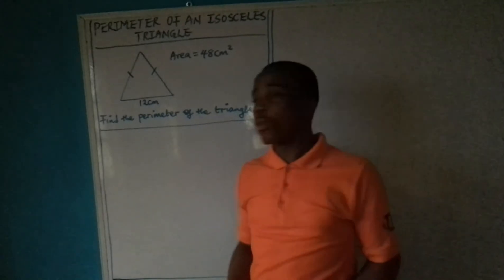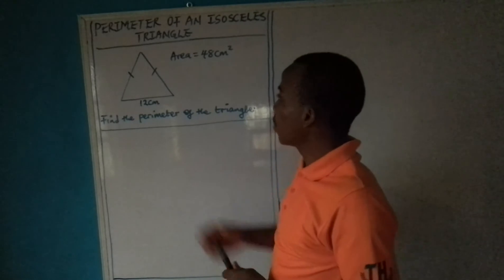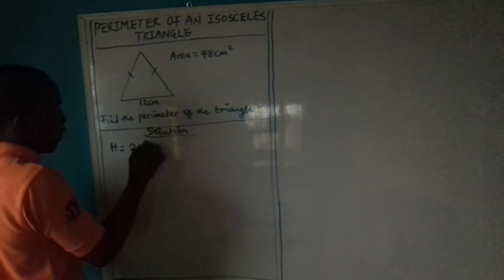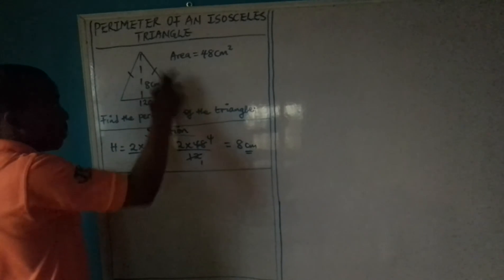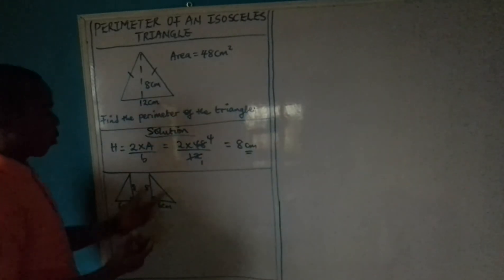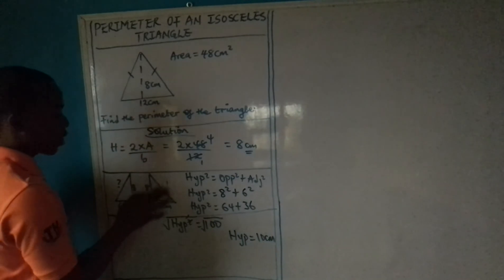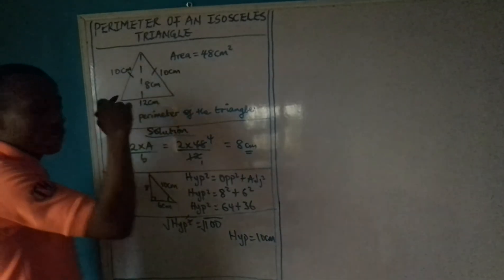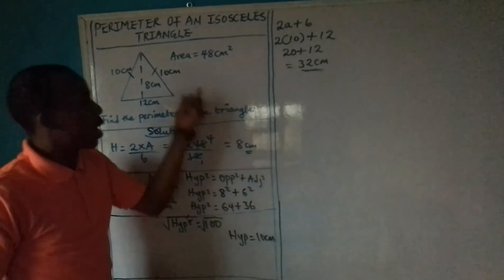PERIMETER OF AN ISOSCELES TRIANGLE.